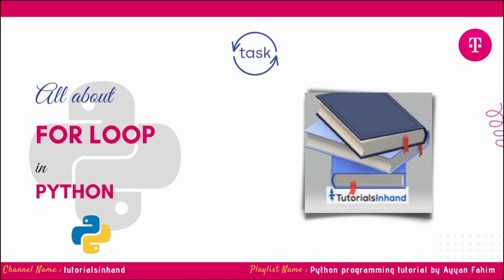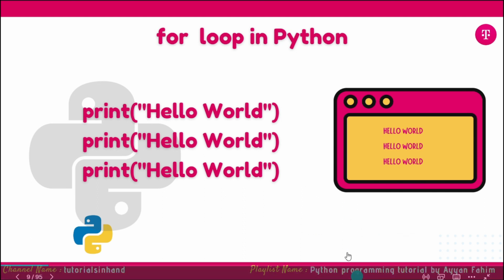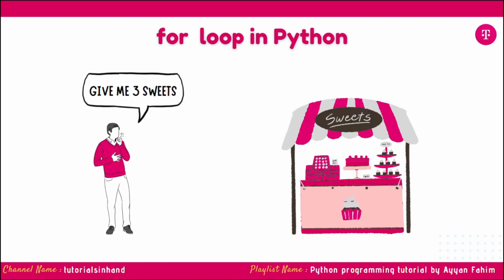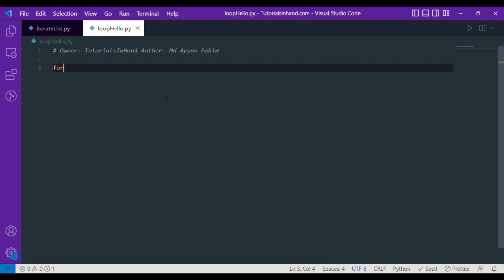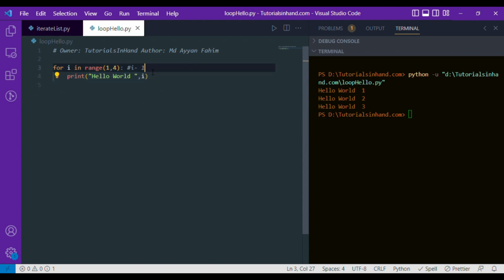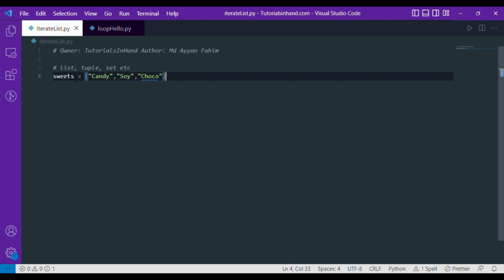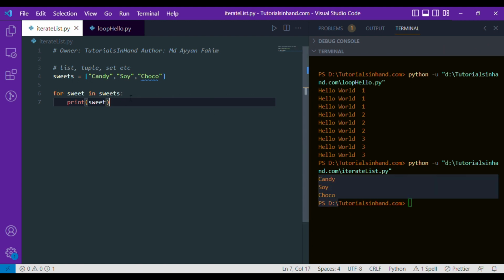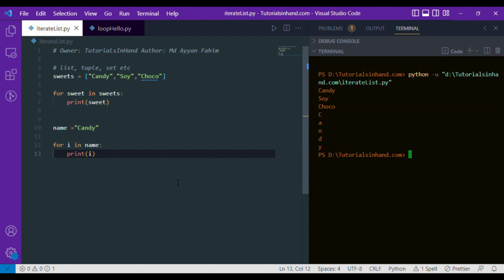for loop in python explained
In this video tutorial, we are going to learn about for loop in python. Here we are going to explain how for loop in python works with example.